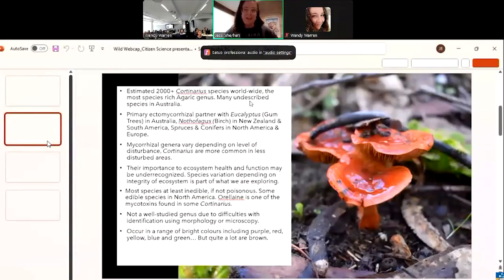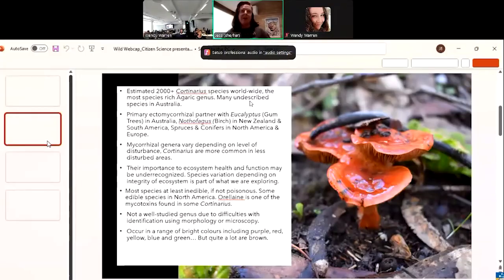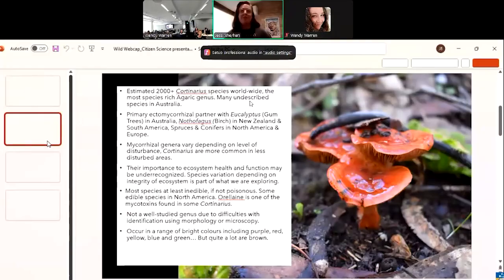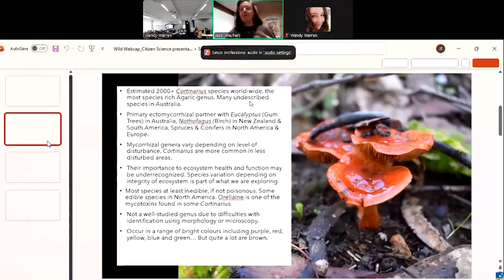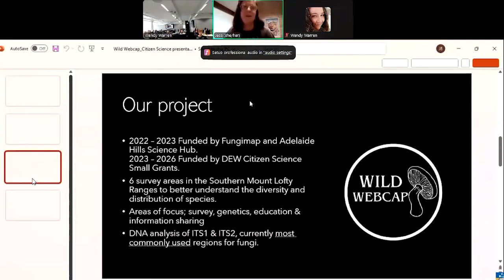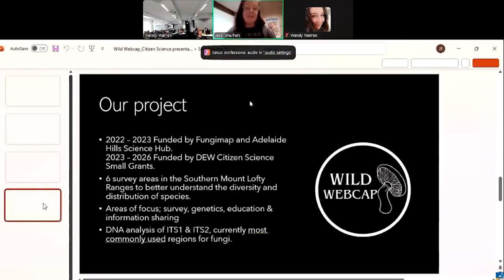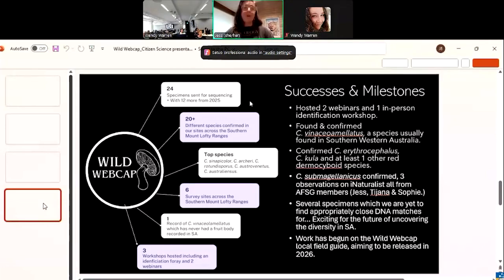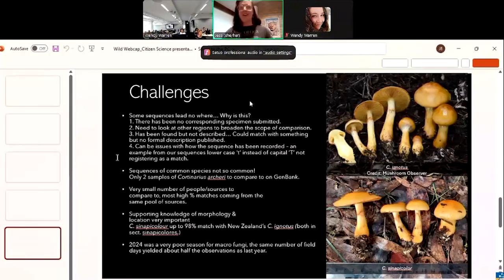Researching Cortinarius Mushrooms in the Southern Mount Lofty Ranges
This talk is by Jessica Bamford